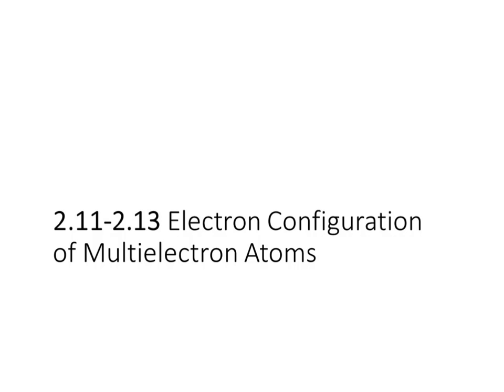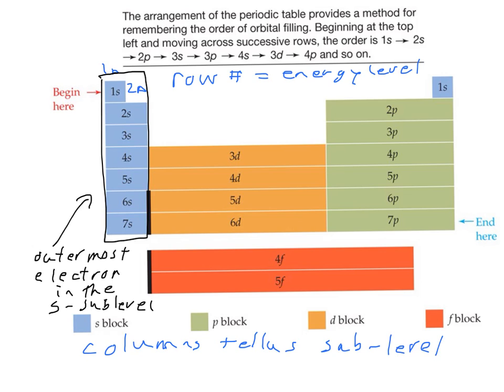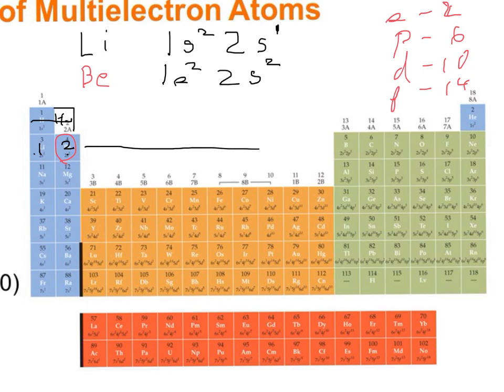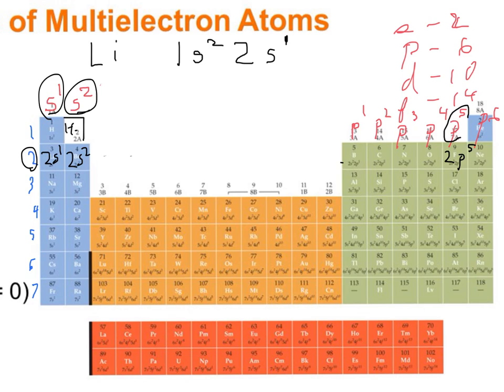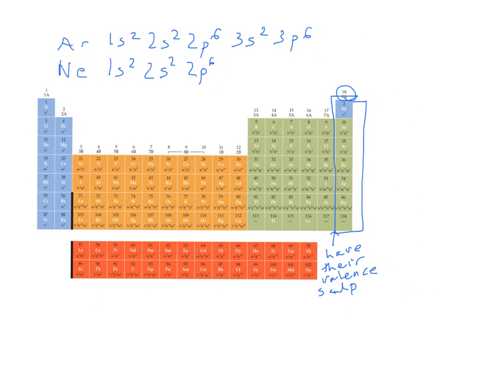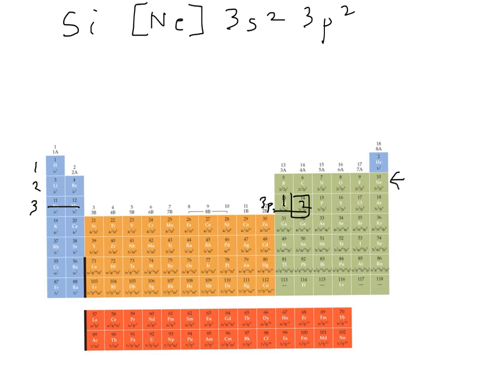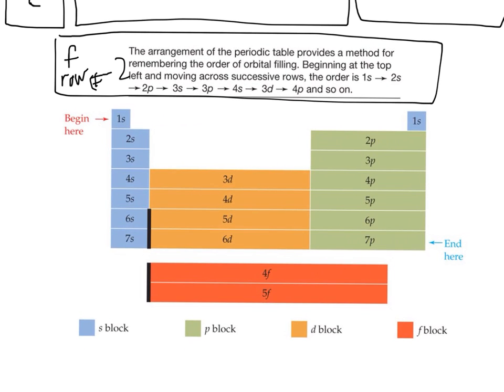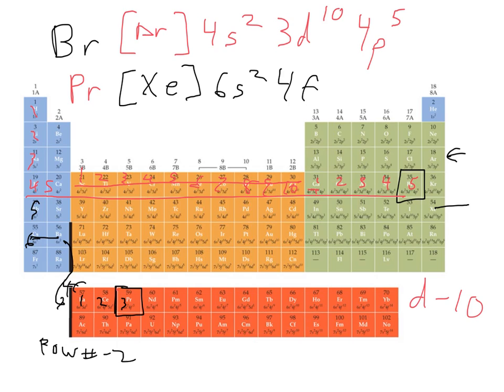2.11 to 2.13 electron configuration part1